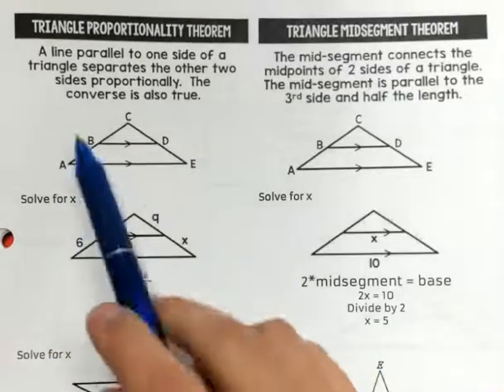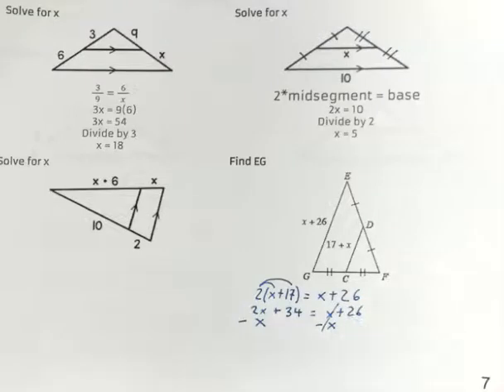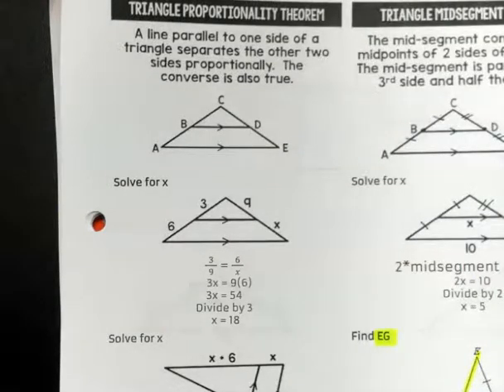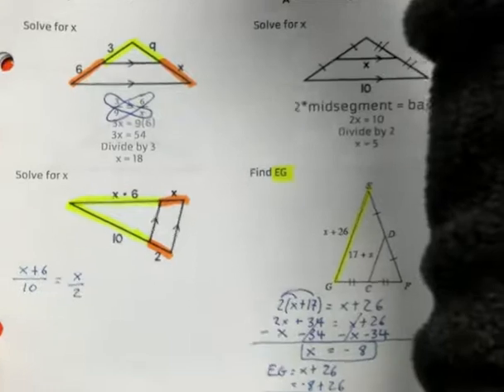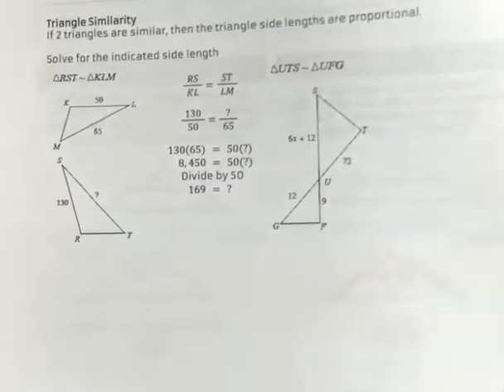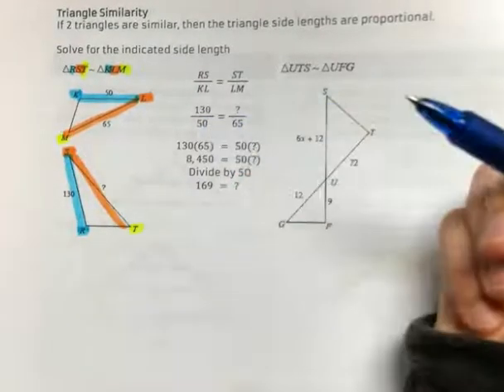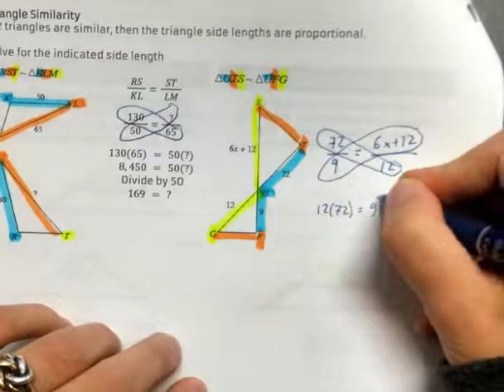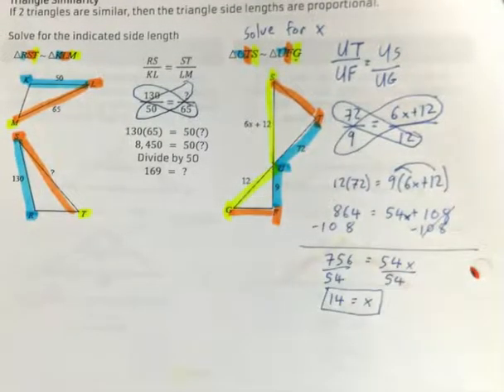Unit 4.2 Triangle Proportionality and Midsegment